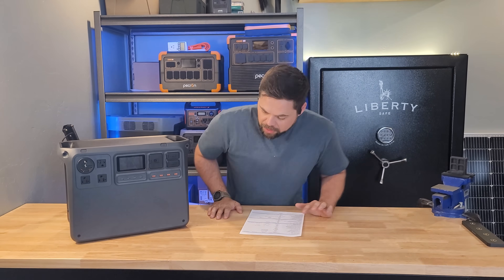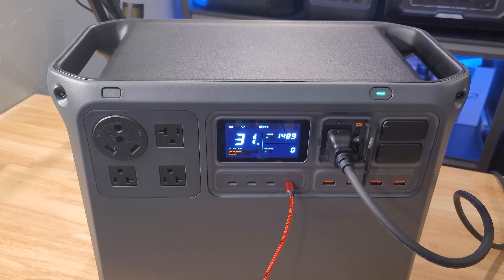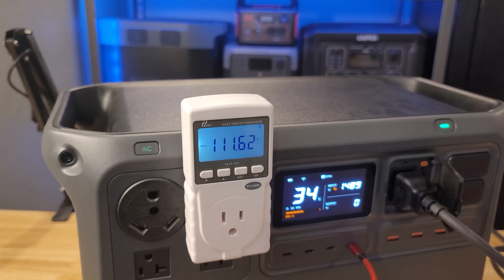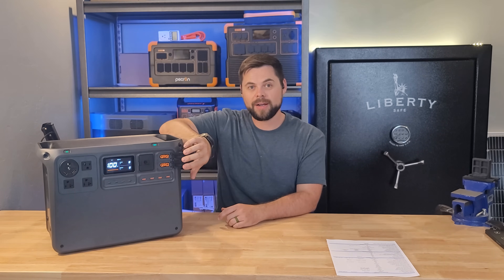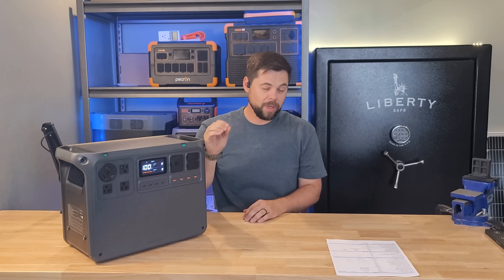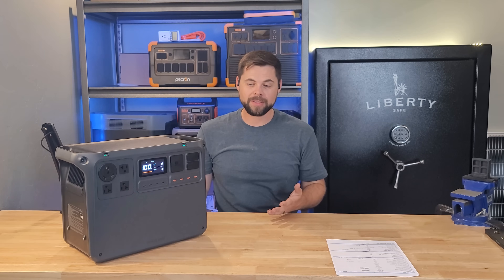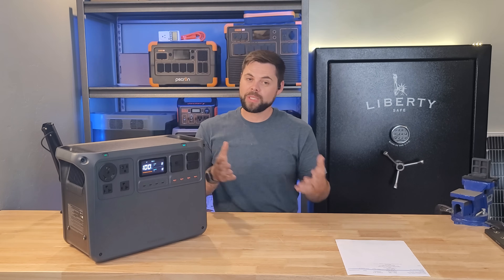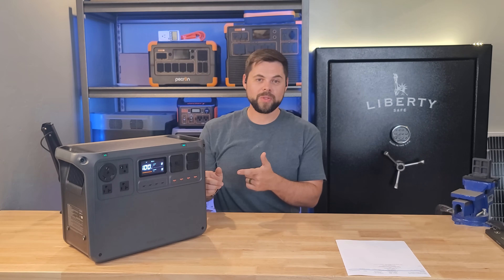Extra Powerful Yet Portable Solar Generator DJI Power 2000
The DJI Power 2000 is a very powerful and portable solar generator/power station. With a 3,000W inverter, 2,048Wh battery, and the ability to add 10 more batteries this unit packs a punch. But is it the right system for you? I tested over 50 different aspects of it to see if is a good unit.